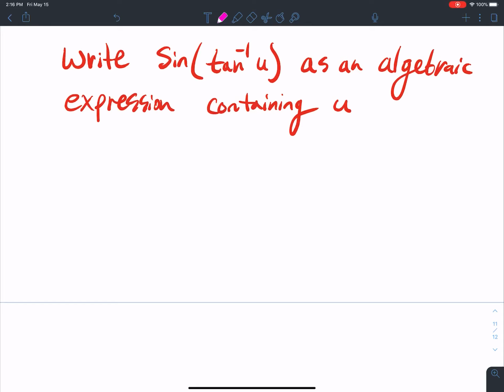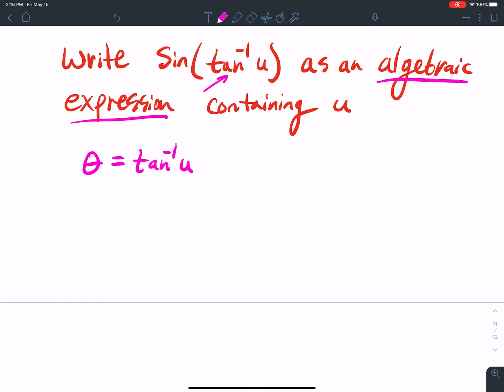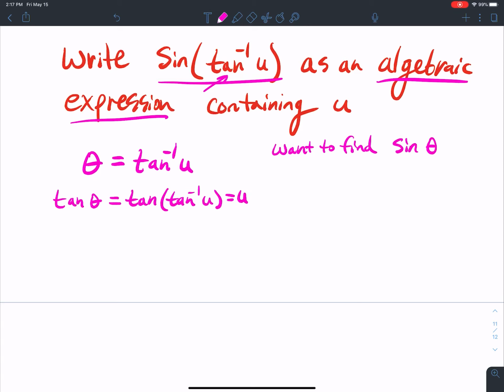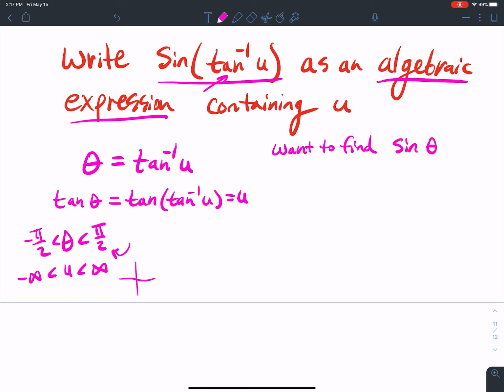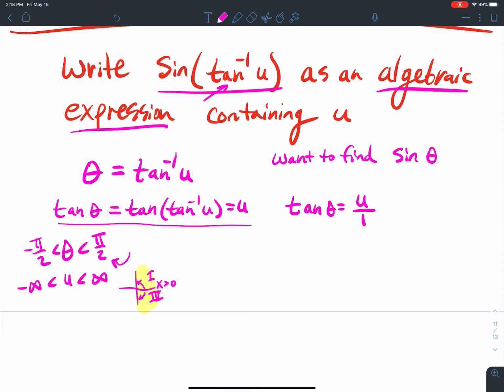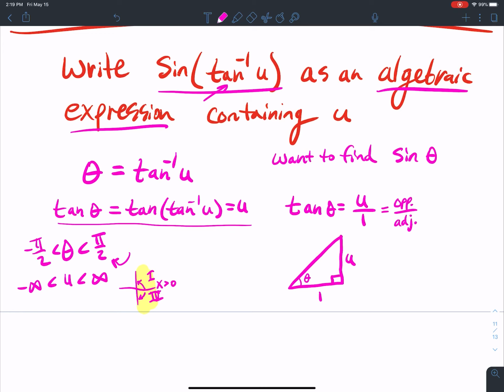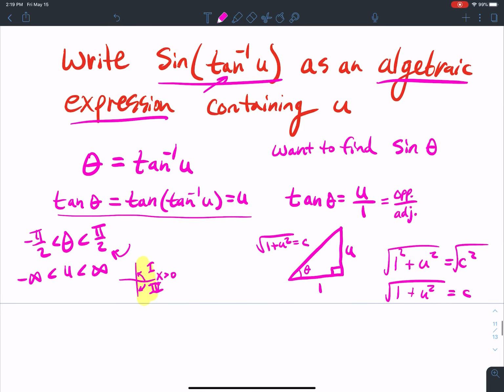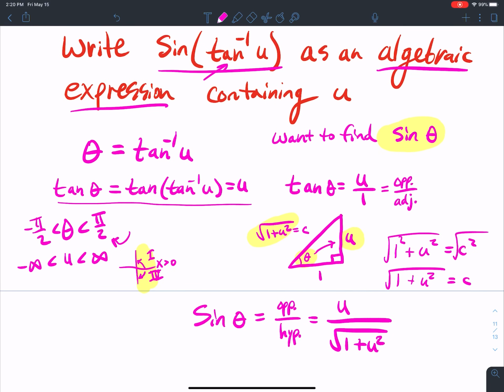2.2.4 Writing a Trigonometric Expression as an Algebraic Expression sin(arctan(x))